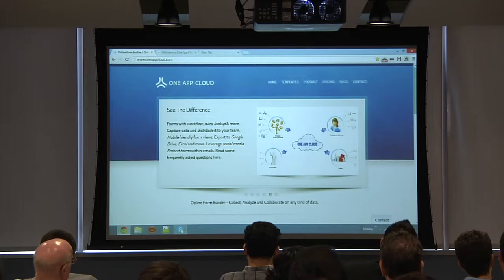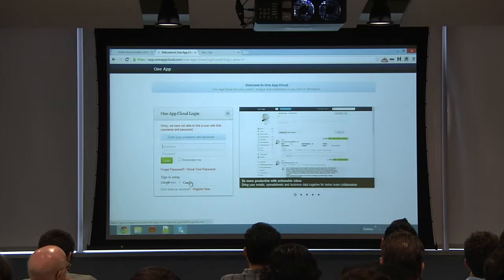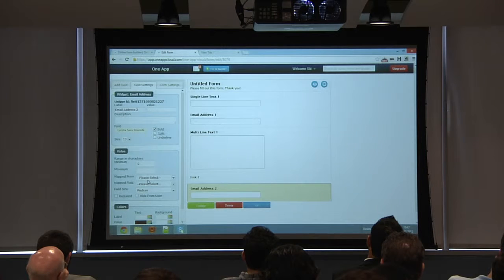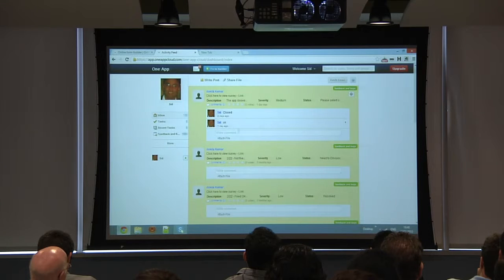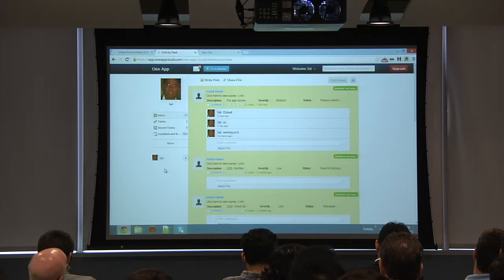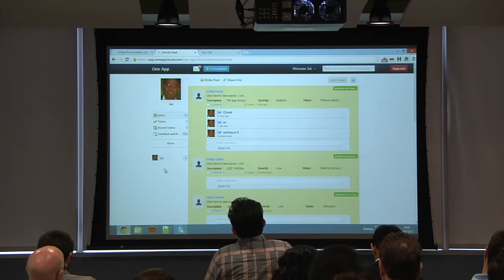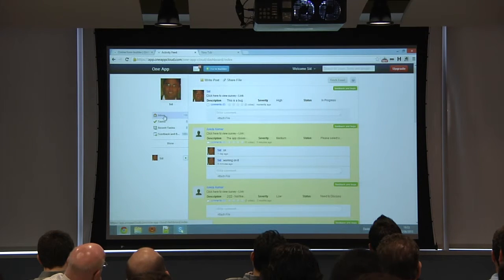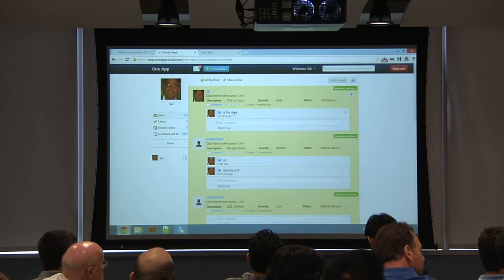Philly Tech Meetup | June 2013 | One App Cloud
Philly Tech Meetup convenes technologists, entrepreneurs, investors and the broader innovation community regularly to learn and share. Each month, hundreds of innovators gather to see demos, launch products and meet their future co-founders, partners and funders.